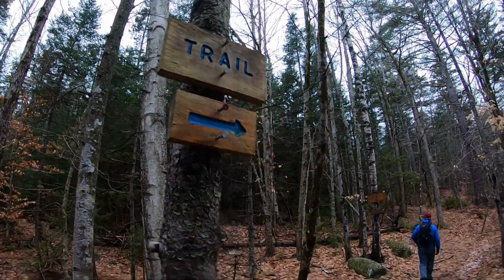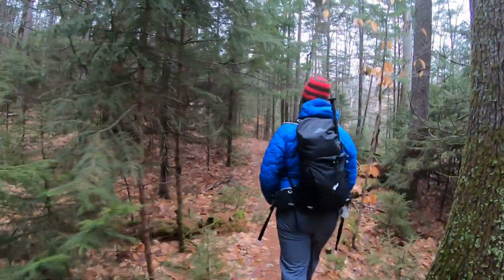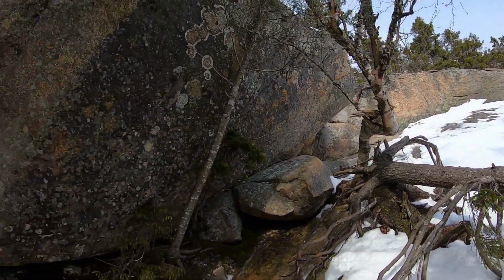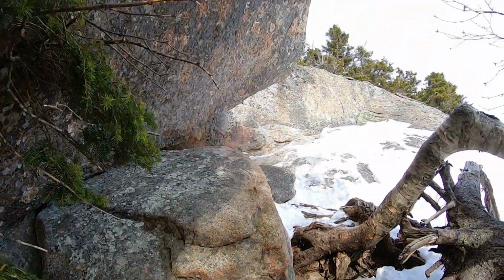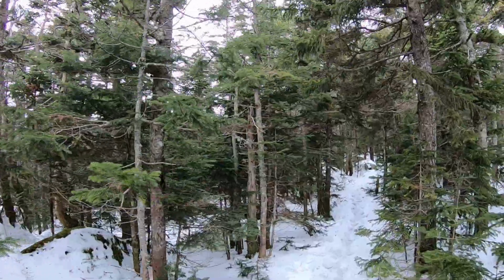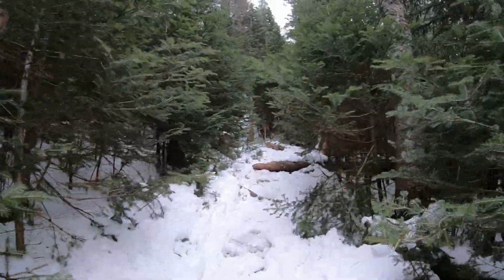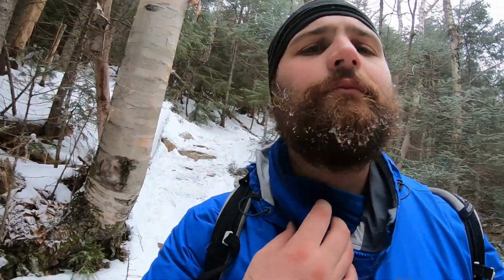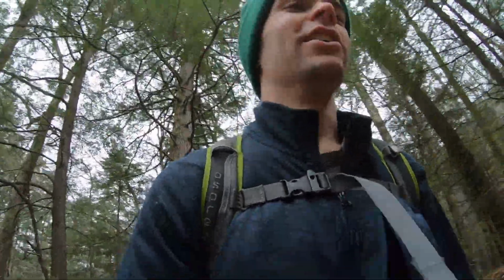Technical Ice Climb to Summit | Mt. Whiteface & Passaconaway - NH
Mt.  Whiteface & Passaconaway - NH

Trailhead: Ferncroft Trailhead

Trail Path: Ferncroft Rd ► Squirrel Bridge Rd ► Blueberry Ledge Trail ► Blueberry Ledge Cutoff ► Blueberry Ledge Trail ► Mt. Whiteface Summit ► Rollins Trail ► Dicey's Mill Trail ► Mt. Passaconaway Summit ► Dicey's Mill Trail back down ► Ferncroft Rd

Elevation Gain: ~ 4,038 ft

I love to hike and wanted to share my hikes with you all and archive them for my future self. Today Bubba and hiked up Mt. Whiteface & Passaconaway, in the southern White Mountains in NH. It was our first winter hike of the season and it proved to be a great technical challenge climbing the ice to get to the summit!

Camera Used: GoPro Hero 7 Black
Video Editing Software: OpenShot
Audio Editing Software: Audacity

Dreams
ERF
Birth of a Hero
Adventure